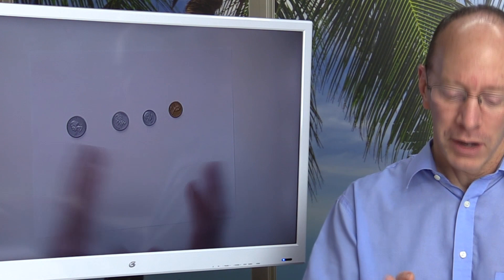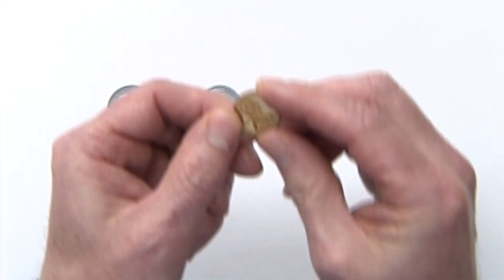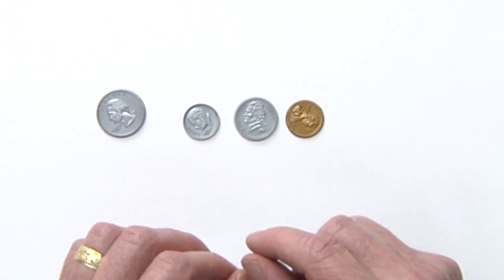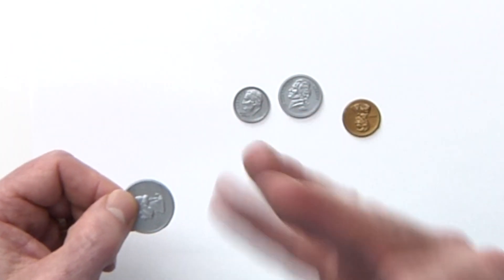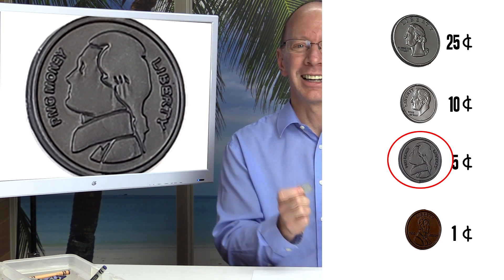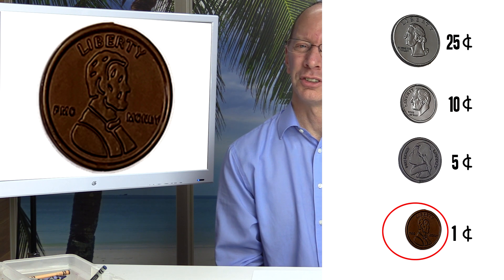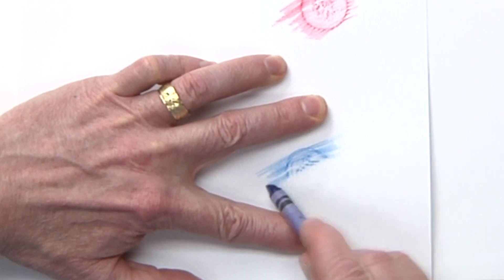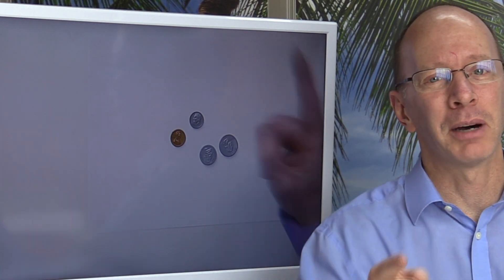Learning Differences Between Coins - Quarters, Nickels, Dimes, Pennies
We look at the shapes, size, texture, and thickness to see the differences between the coins. At the end of the lesson, students will be able to select each coin by touch, and know what coin it is. Then they will also do a short coloring activity with the coins.

Amazon Link to the best play toy Playmags